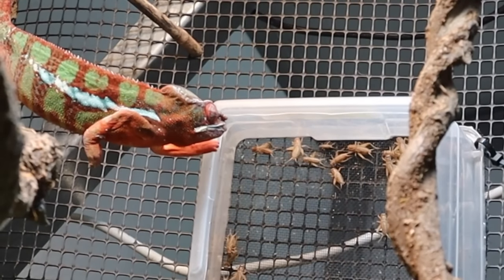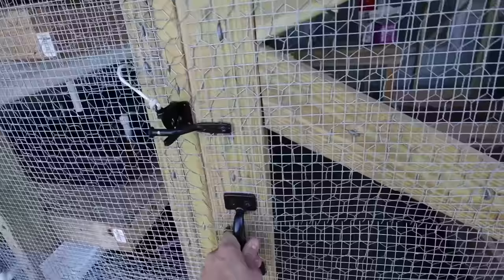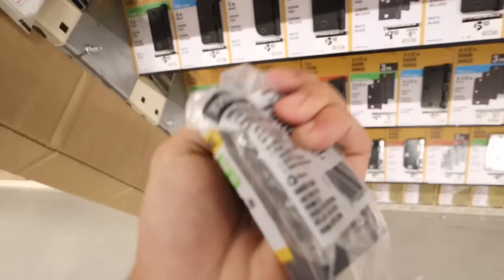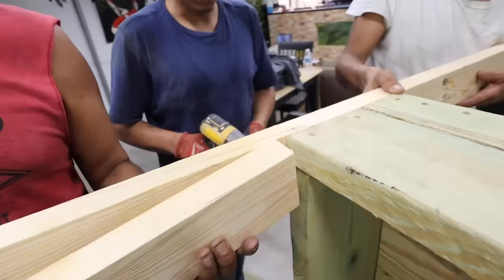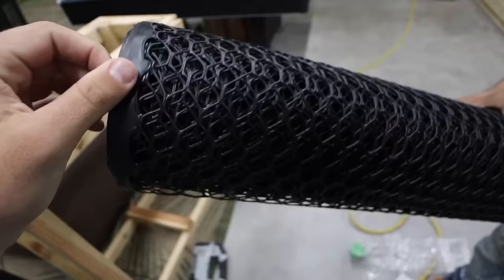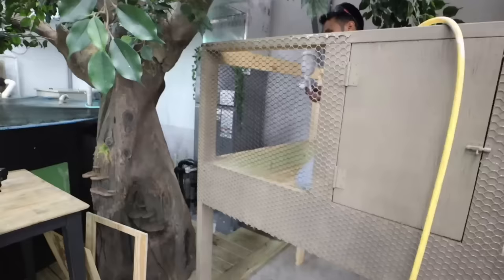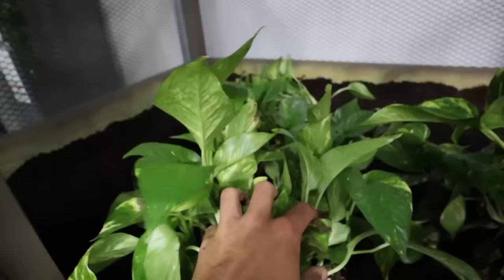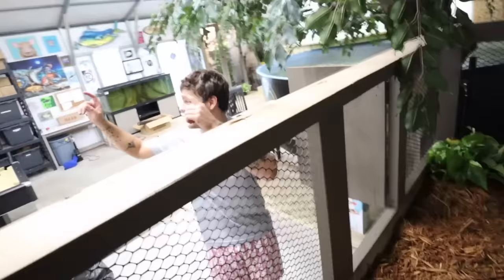Building My PET BULL FROG New Enclosure!! (Cornelius)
In todays video I upgraded my pet bull frog that we rescued at an asian food markets enclosure! Starting with just an idea turned into building a much larger enclosure than we anticipated.. Cornelius the American Bull Frog, one of my only reptiles here at the pc farm, now has a mansion!🤯🐸